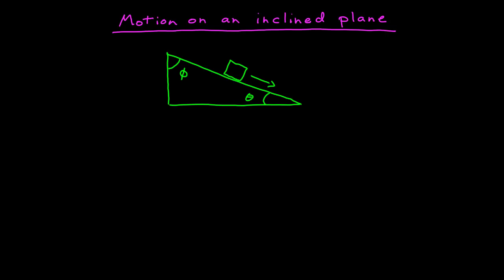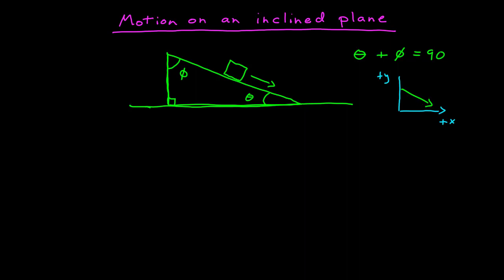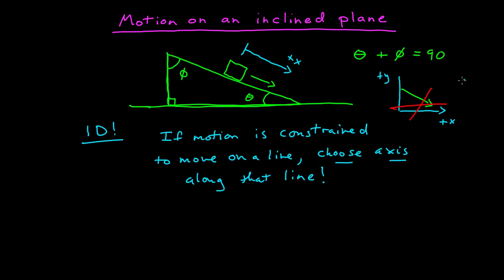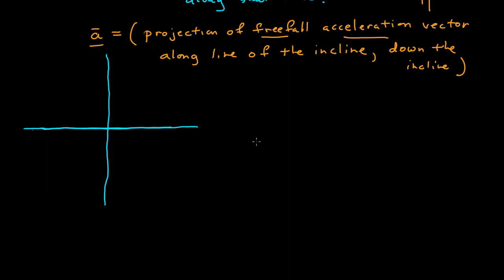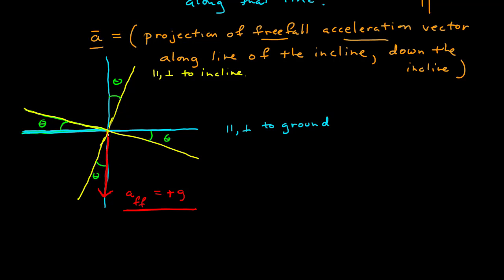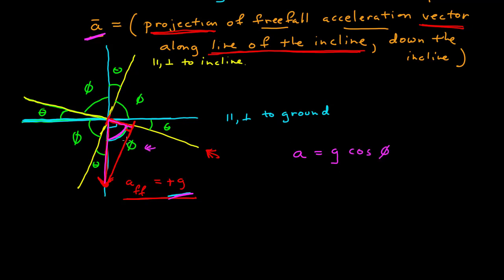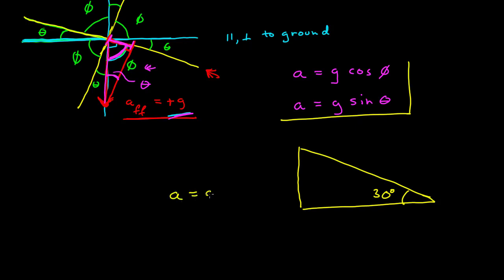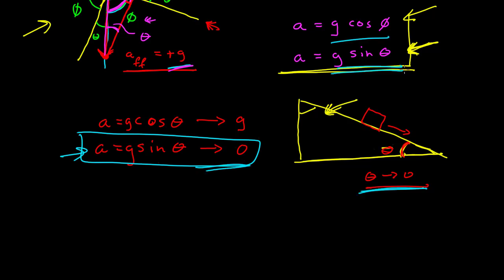Motion on an Incline Plane: turning 2D problems into 1D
We look at the acceleration of a block down a frictionless incline with detailed work on the geometry and trigonometry of the problem.